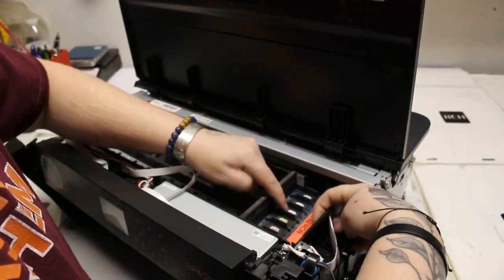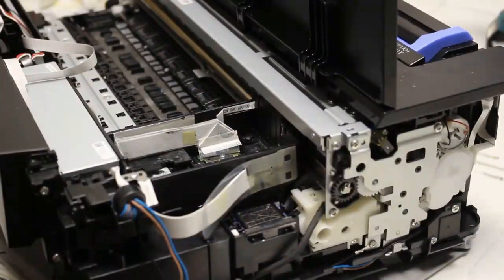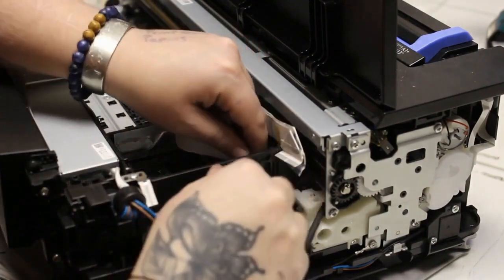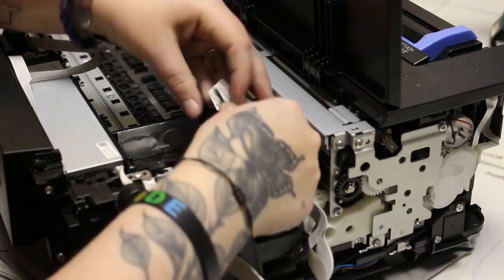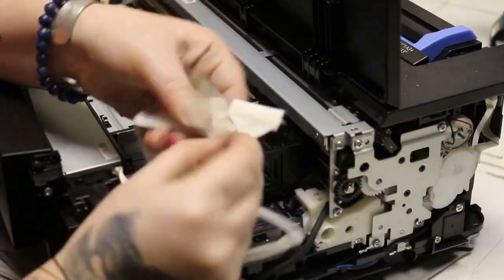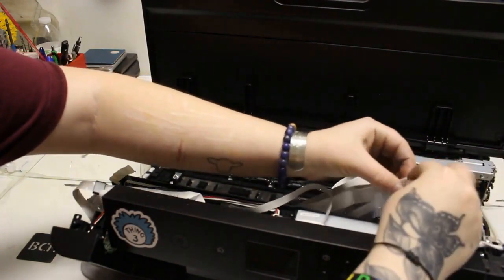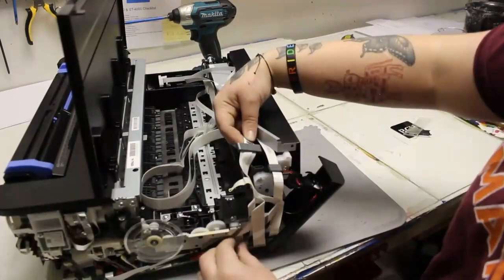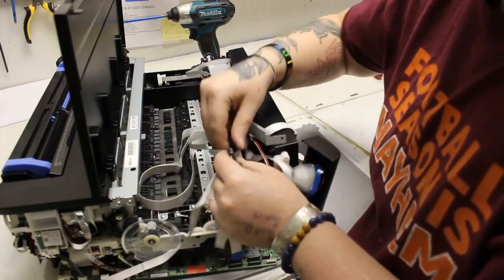5 Expert Tips: Replacing the XP-15000 Printhead Cable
Welcome DIY enthusiasts, craft lovers, small business owners, and printshop professionals! Today, we're diving into the world of printer maintenance with a hands-on guide to replacing the printhead cables on your XP-15000. Whether you're a crafting guru, running a bustling printshop, or simply love tinkering with printers, this tutorial is tailored just for you. We'll walk you through each step, ensuring your printer runs smoothly and efficiently, saving you time and money. Perfect for those who love a good DIY challenge or need to keep their business's printers in top shape. Don't miss out on these expert tips and tricks!

0:00 XP-15000 Printhead Cable Replacement
00:22 Remove FFC from Printhead
00:55 Remove the Plastic Guard
01:52 Release the Side Clip
02:31 Remove the Cables from the Carriage Box
03:45 Detatch FFC Cables from the Mainboard
05:04 Remove the Cables from the Main Frame